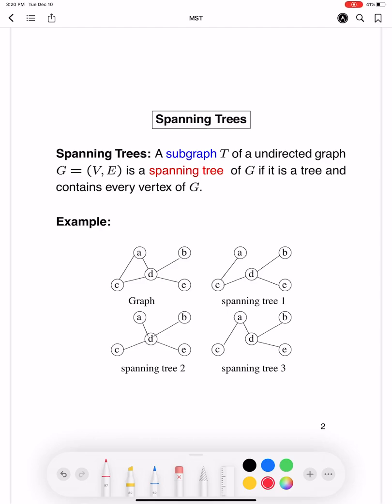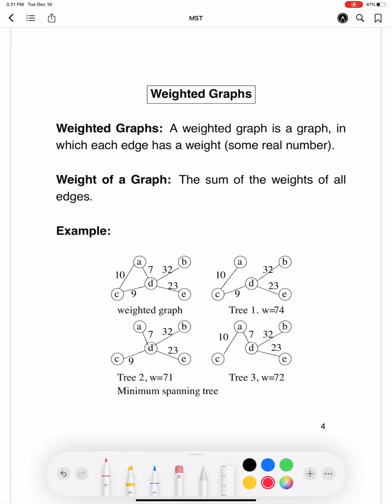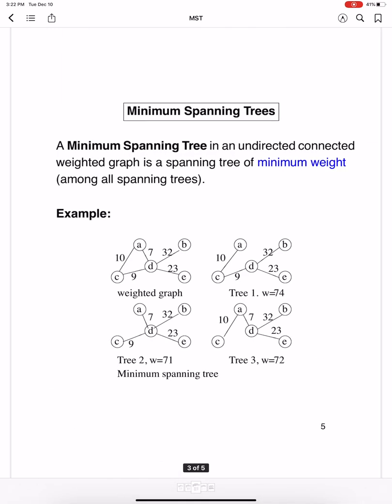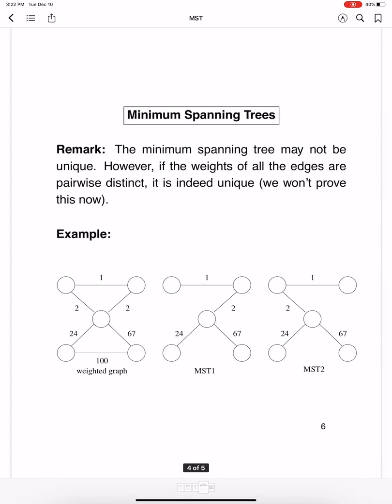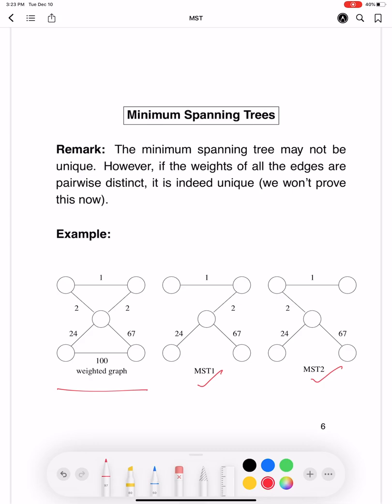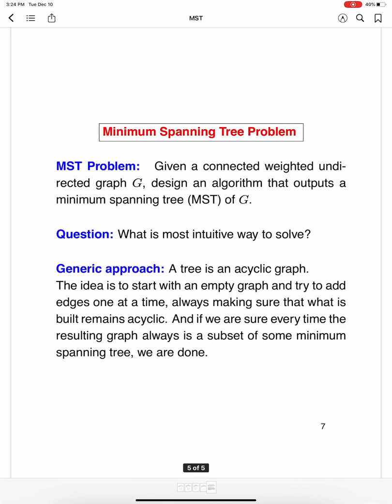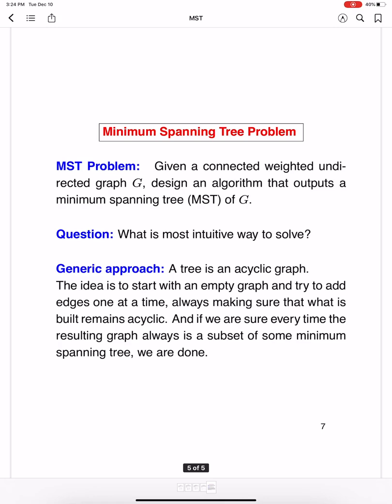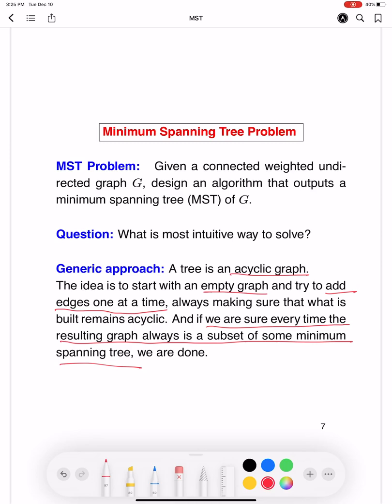Minimum Spanning Trees: An Introduction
In this video, we provide an overview of minimum spanning trees in a weighted unidirectional graph.